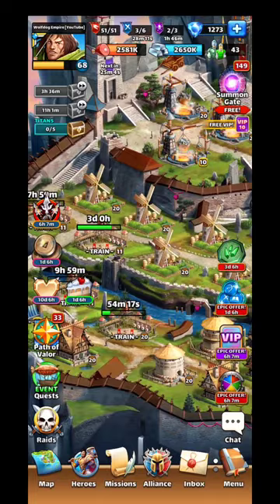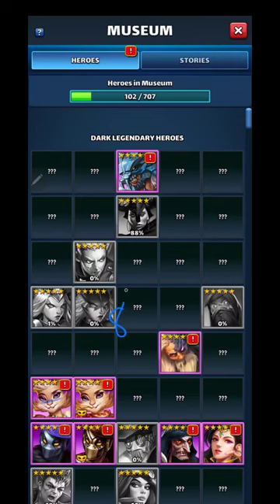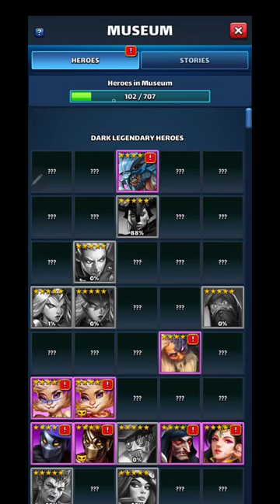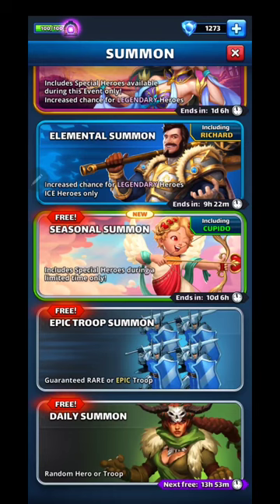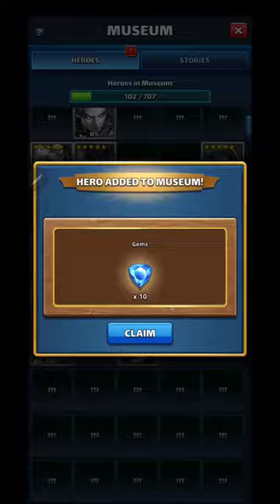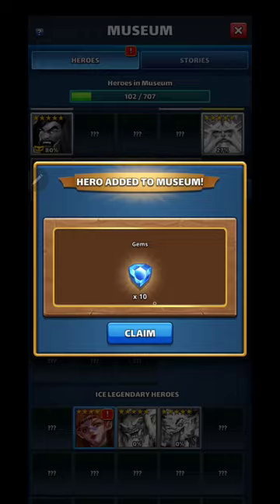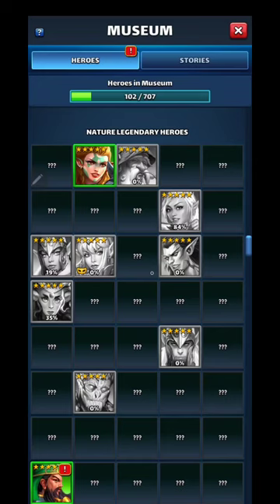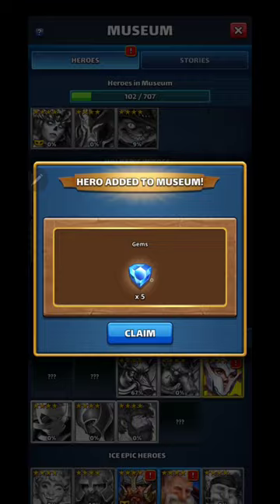My first look at the Museum